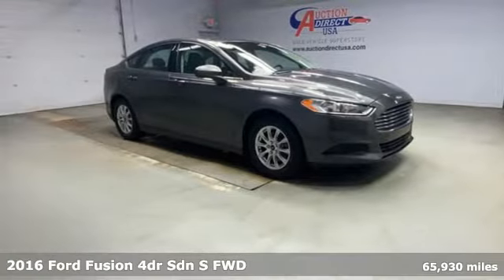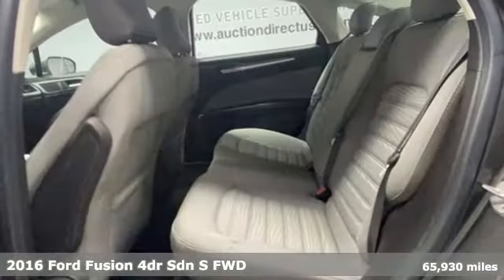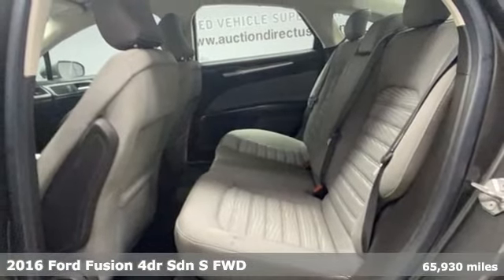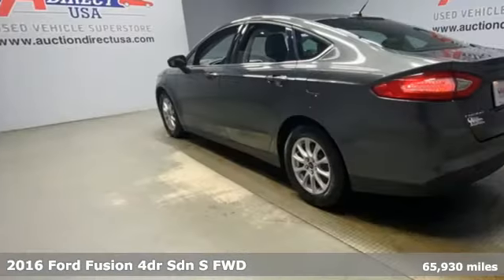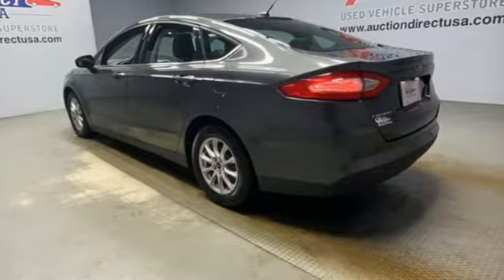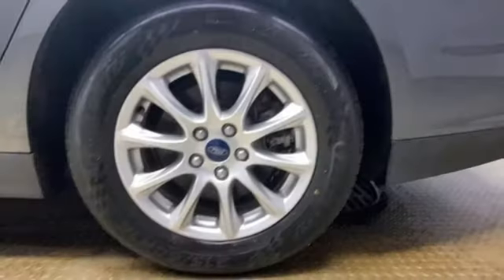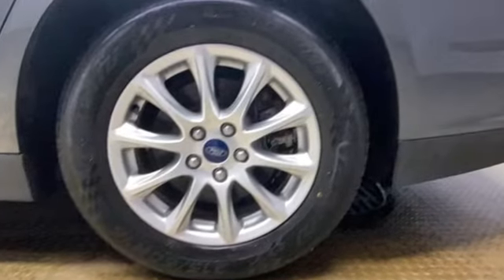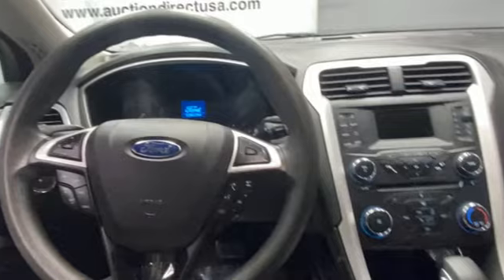2016 Ford Fusion Rochester NY Victor, NY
Year: 2016
Make: Ford
Model: Fusion
Trim: S
Engine: 2.5L iVCT
Transmission: 6-Speed Automatic
Color: Gray
Interior: Earth Gray
Mileage: 65930
Stock #: VT41907
VIN: 3FA6P0G76GR164183

Address:
6520 State Route 96